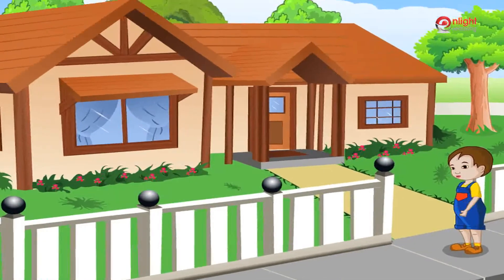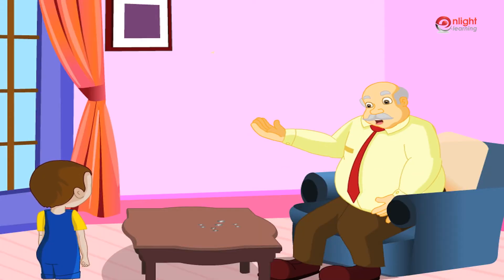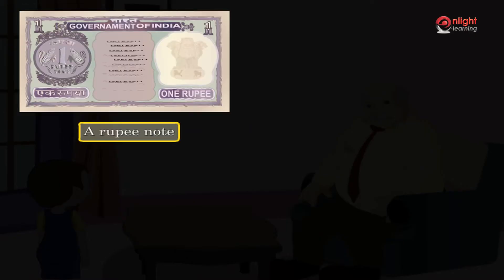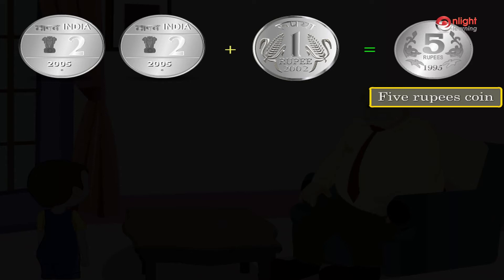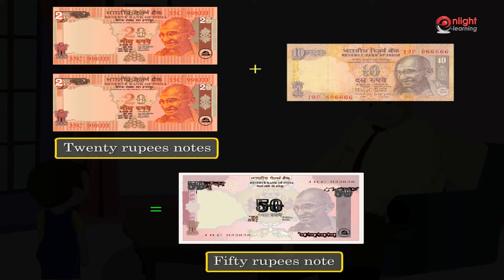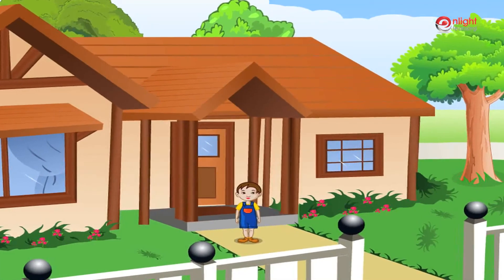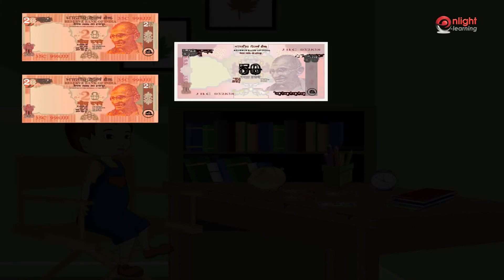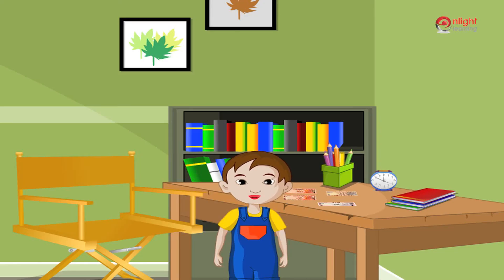14Money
1 st Class Maths